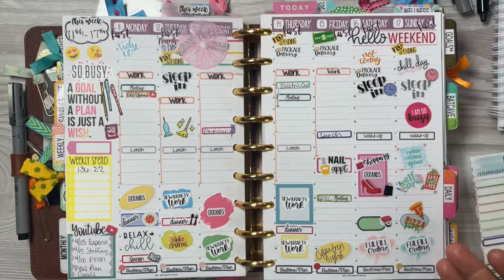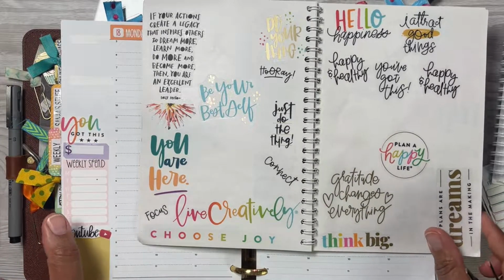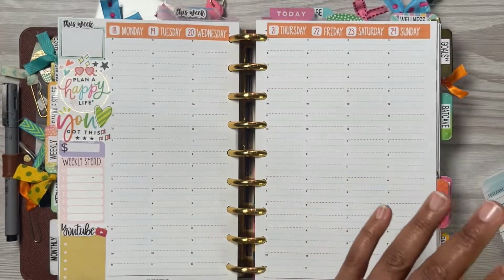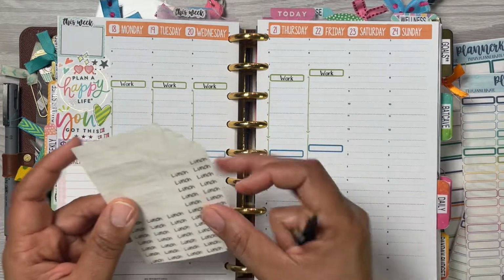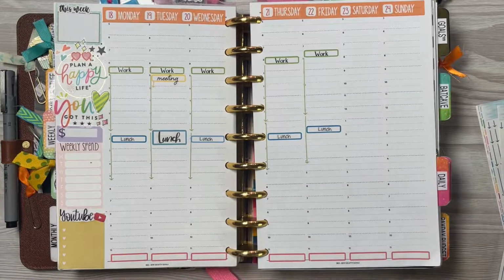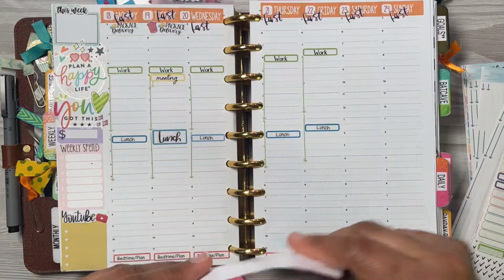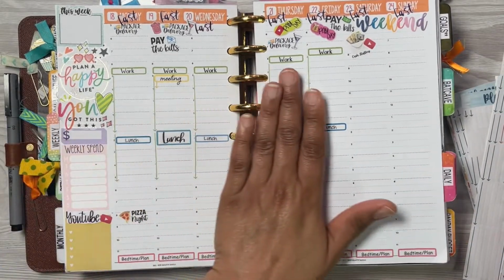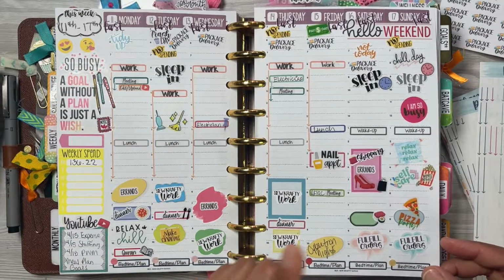PLAN WITH ME - WEEKLY - 04/18 - 04/24 - Sew Krafty Sanaa MONTHLY INSERT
Today I am planning for the week of 04/18 - 04/24/2022. I will be using the SKS Weekly Hourly inserts I created and they are for sale on my website listed below.

Don't miss the NEW RELEASES in my Planner Shop

Planner Prep Services
Functional Script Stickers
Weekly Half-Hour Insert
Daily Today Insert
Daily Dump w/ Dashboard
Monthly Calendar on Two Pages
Weekly Spend Stickers
Online Purchase/Return Trackers

PRODUCTS USED*

Gel Pen ultra-fine point 0.35mm black
Gel Pen fine point 0.5mm multicolor
SKS Payday Budget Book - SewKraftySanaa.com
Planner Charms - SewKraftySanaa.com
Wallet charms - SewKraftySanaa.com
Airpod Charm - SewKraftySanaa.com
Drop Shape GOLD Paper Clips
Jumbo Gold Paper Clips
Paper Junkie Pink Vellum
Pilot Frixion Erasable highlighters
Monolike Post-it
Monolike Color Palatte
Monolike Palette 400
Monolike Wow Stickers
Gel Ink Pen xtra Fine .35mm TG31880
Sharpie Ultra Fine Point Retractable
Sharpie Ultra Fine Point Capped
Slice Precision Cutter
Uniball Signo BOLD 207 pen
Gold Metal Ruler